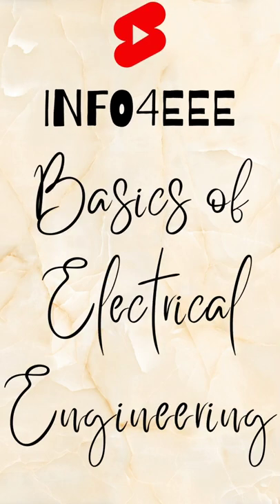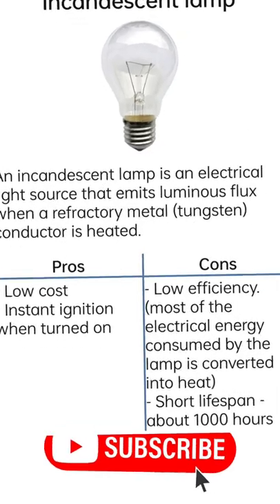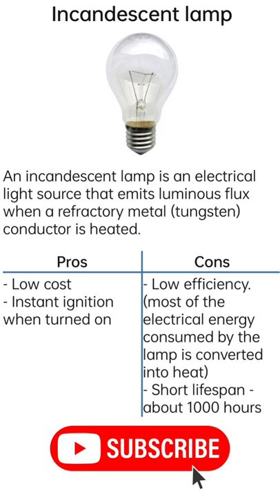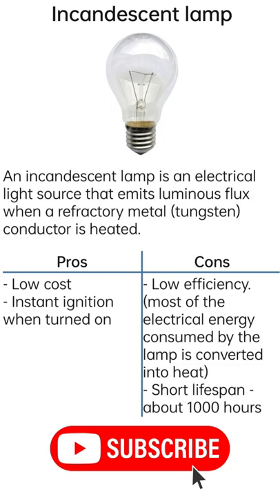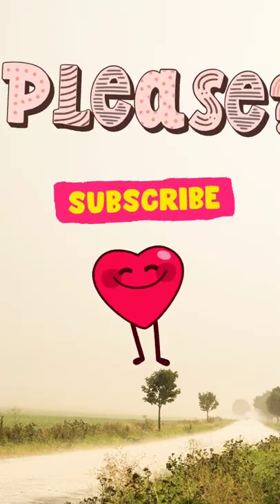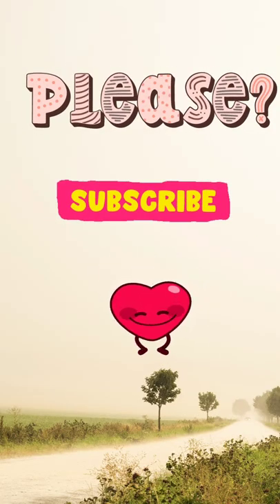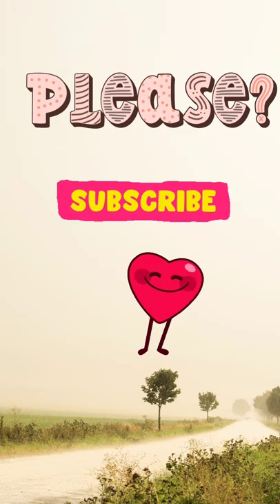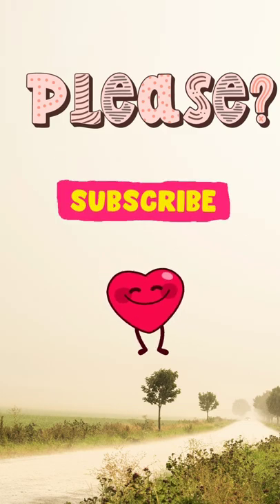What is an Incandescent Lamp?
What is an Incandescent Lamp, its working,  Advantages and Disadvantages of Incandescent Lamp.
Type of electrical lamps.